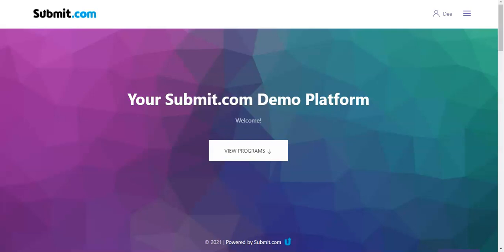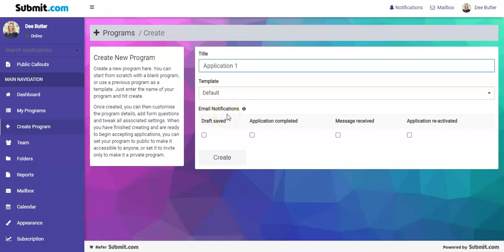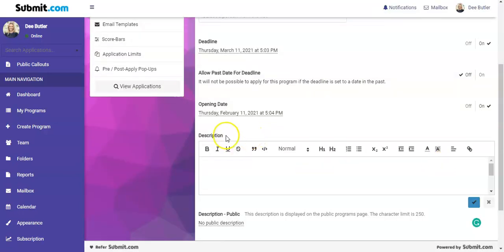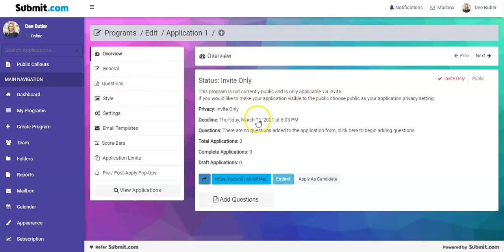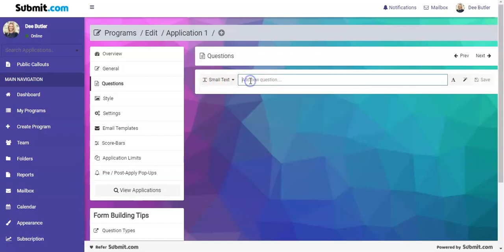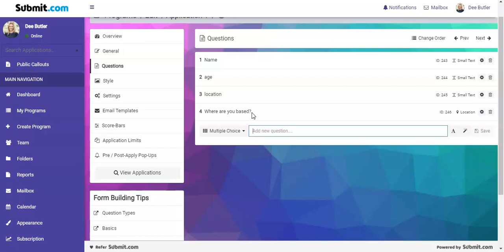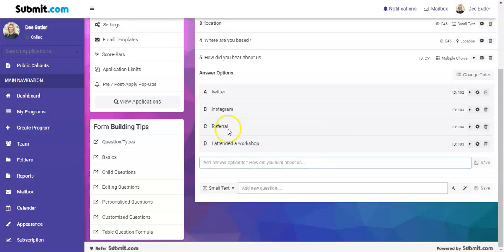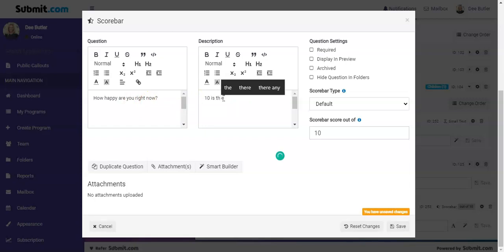Questions Overview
In this video, you will see the multiple of question types you can use when building your forms in Submit.com